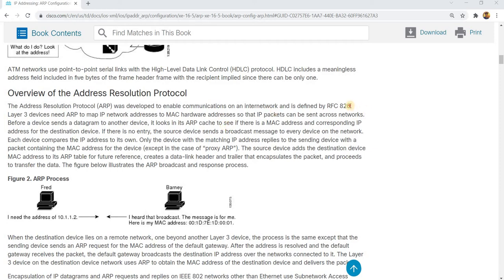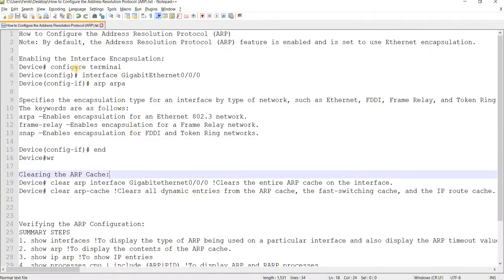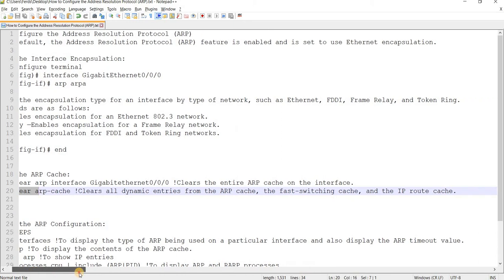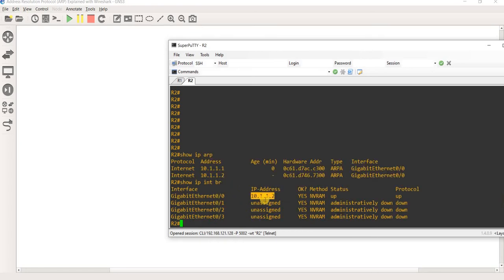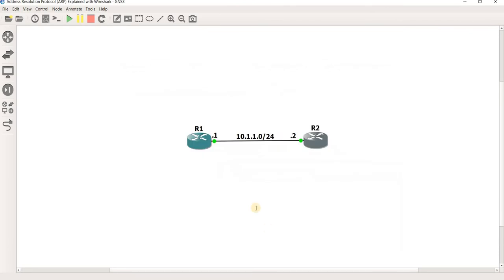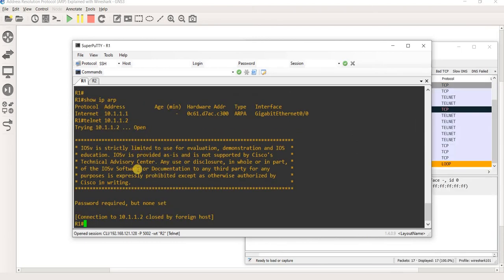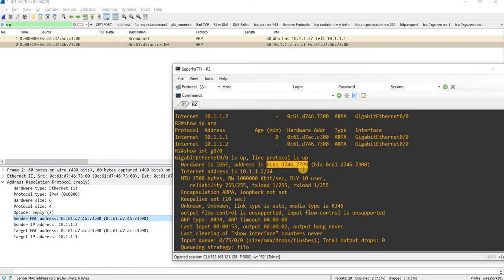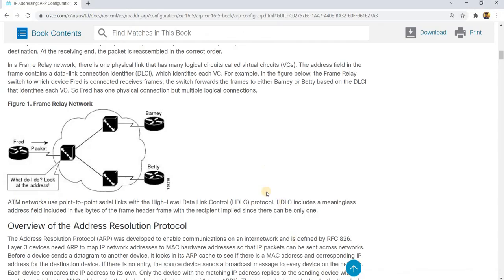Address Resolution Protocol (ARP) Explained with Wireshark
How to Configure the Address Resolution Protocol (ARP)

Note: By default, the Address Resolution Protocol (ARP) feature is enabled and is set to use Ethernet encapsulation.

Enabling the Interface Encapsulation:
Device# configure terminal
Device(config)# interface GigabitEthernet0/0/0
Device(config-if)# arp arpa

Specifies the encapsulation type for an interface by type of network, such as Ethernet, FDDI, Frame Relay, and Token Ring.
The keywords are as follows:
arpa —Enables encapsulation for an Ethernet 802.3 network.
frame-relay —Enables encapsulation for a Frame Relay network.
snap —Enables encapsulation for FDDI and Token Ring networks.

Device(config-if)# end
Device# wr

Clearing the ARP Cache:
Device# clear arp interface Gigabitethernet0/0/0 !Clears the entire ARP cache on the interface.
Device# clear arp-cache !Clears all dynamic entries from the ARP cache, the fast-switching cache, and the IP route cache.

Verifying the ARP Configuration:
1. show interfaces !To display the type of ARP being used on a particular interface and also display the ARP timeout value.
2. show arp !To display the contents of the ARP cache.
3. show ip arp !To show IP entries
4. show processes cpu | include (ARP|PID) !To display ARP and RARP processes